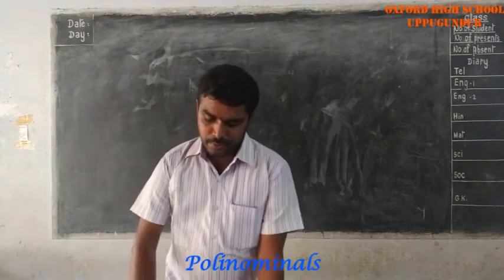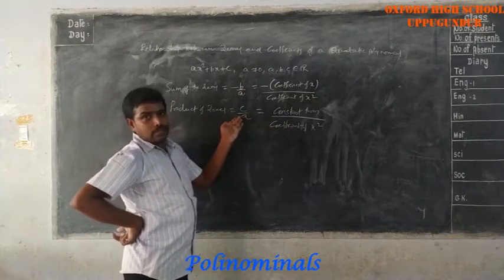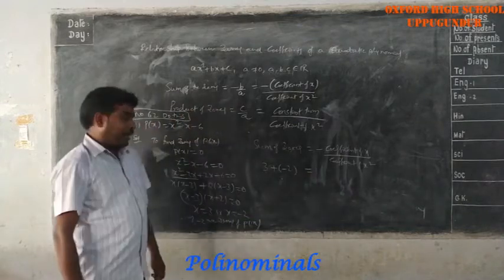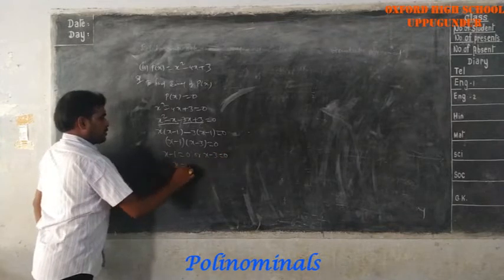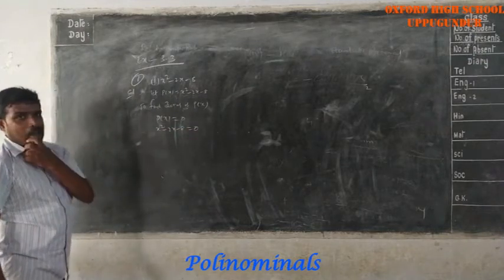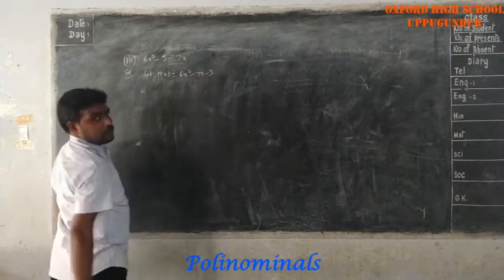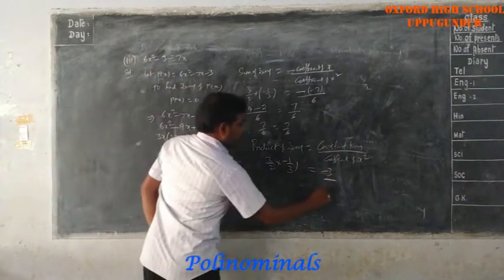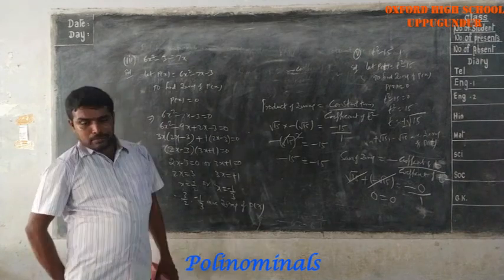Mathematics :Polynominals Part - 4 (Oxford High School-Uppugunduru)